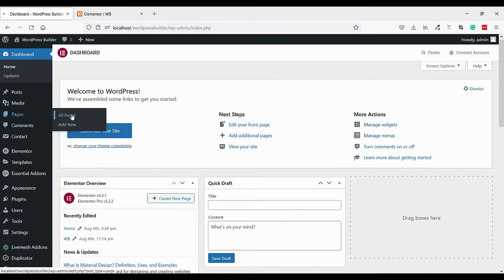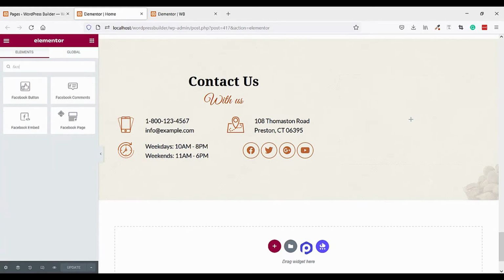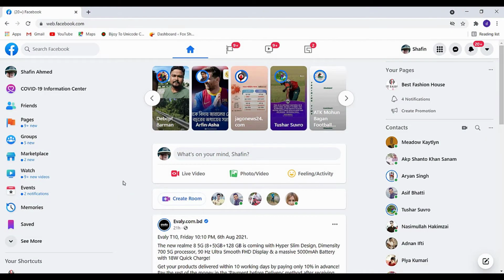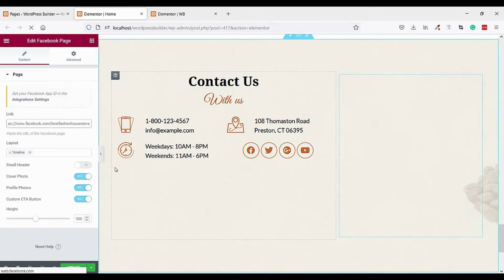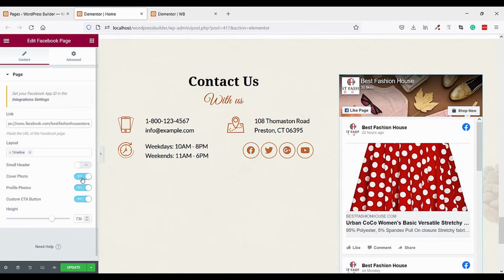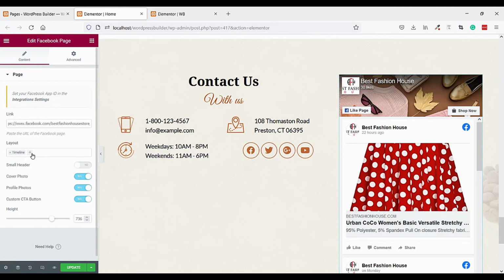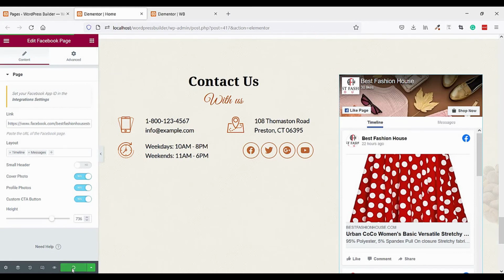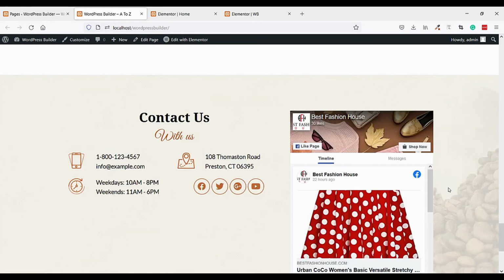How To Add Facebook Page On WordPress Website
In this video you can learn how to add a Facebook page on WordPress website within 2 minutes by using Elementor pro. Go to page and click on edit with Elementor. Search on Facebook Page Elementor search box. Just drag and drop as your suitable place. Now login to your Facebook account go to your Facebook page, copy your page name from URL and paste it to Facebook page option.

If you face any problem just comment on the comment box.

how to add facebook page in wordpress widget
how to add a facebook page on wordpress quickly
how to add a facebook page on wordpress upload
how to add a facebook page on wordpress page
how to add a facebook page on wordpress for free
how to add a facebook page on wordpress quickbooks
how to add a facebook page on wordpress online
how to add a facebook page on wordpress using elementor
how to add a facebook page on wordpress elementor
Add Facebook Page On WordPress Website
how to add a facebook page on wordpress quick